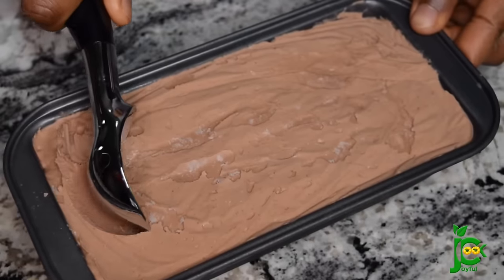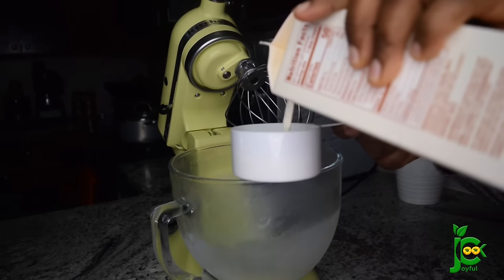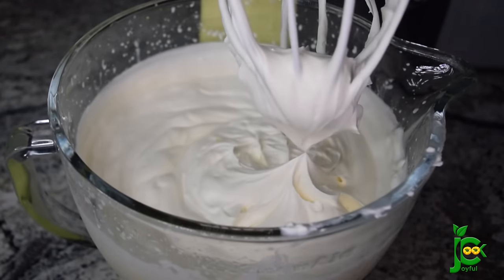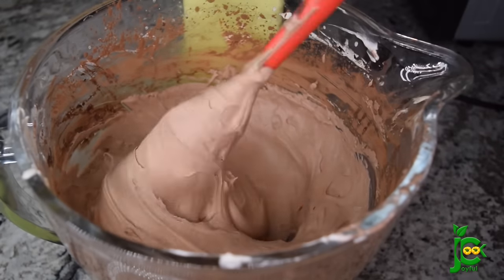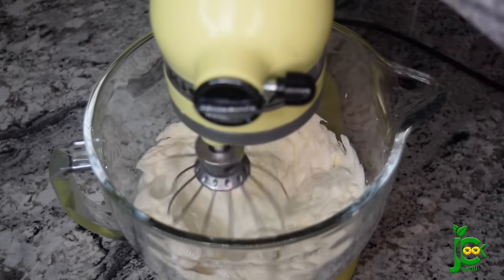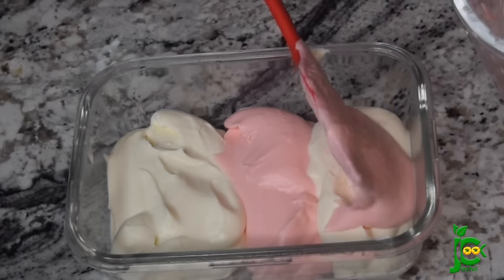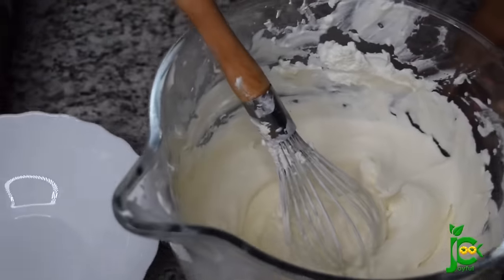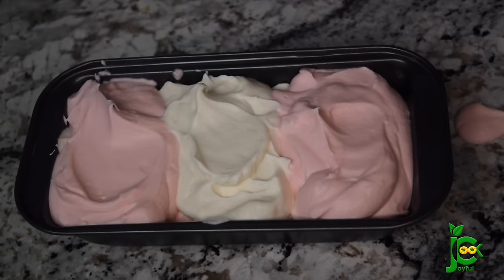Let’s Make Ice Cream At Home With Only 3 Ingredients | 3 Flavors Using 2 Easy Methods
Hello !
Today I share 2 easy ways to make ice cream at home

Chocolate ice cream Recipe
4 Cups of whipping cream
2 cans of sweetened condensed milk
1/2 cup of cocoa powder ( OR. 1/4 cup of millo )

2 cups of heavy whipping cream
1 Can condensed milk
2 teaspoons vanilla extract

Add a drop of red food coloring if you want a different color.